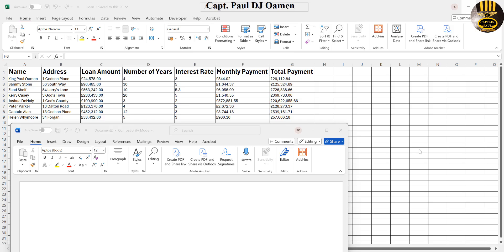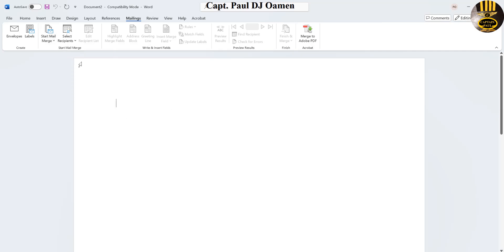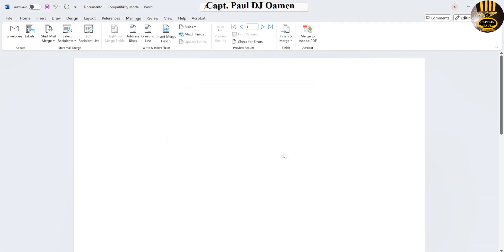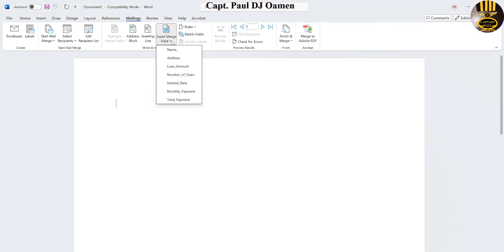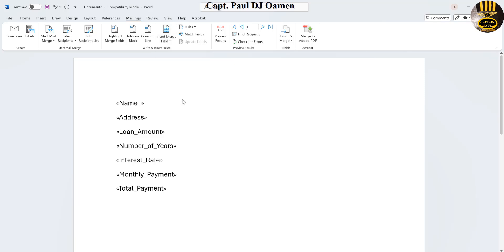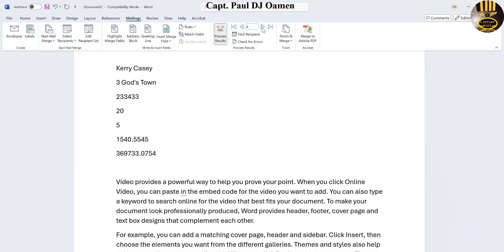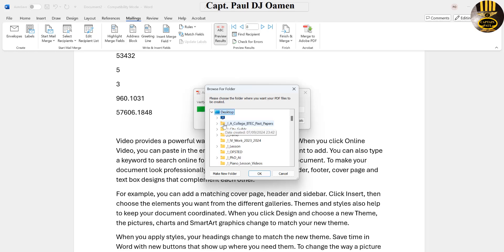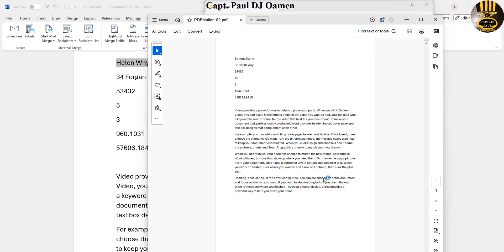How to Create a Mail Merge in Word Document using Excel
This is a step-by-step tutorial on how to Mail Merge using data in Excel and Word documents.